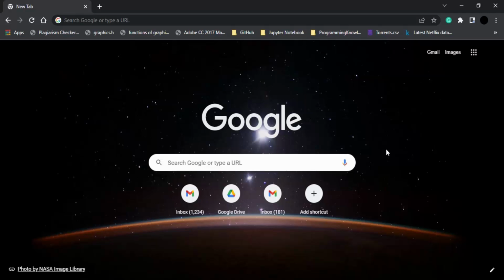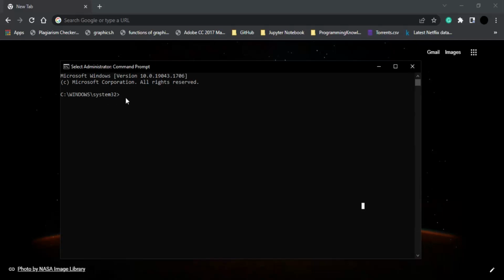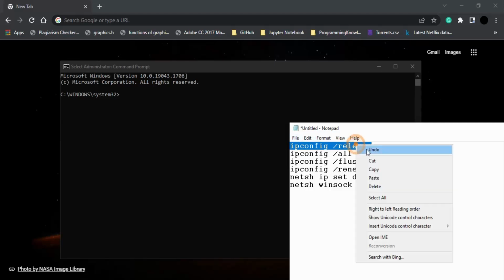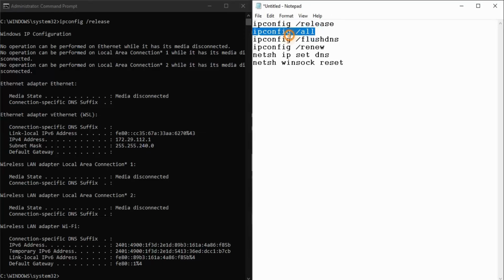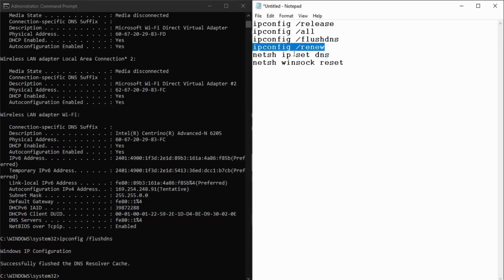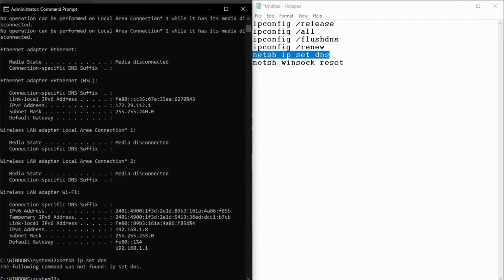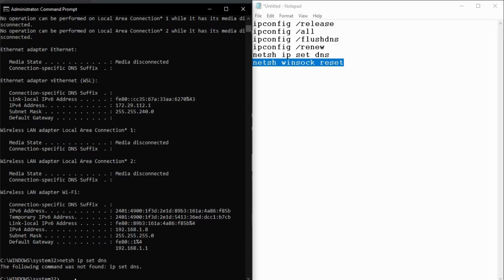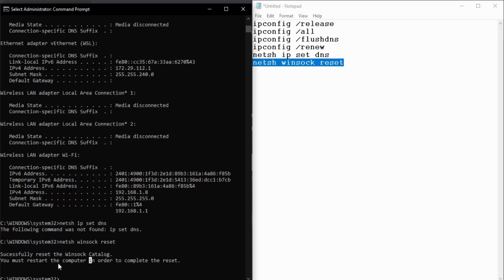How to Fix 'DNS Probe Finished Bad Config' Error On Chrome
Fix DNS_PROBE_FINISHED_BAD_CONFIG in Chrome Quickly Windows 10 / Windows 11.